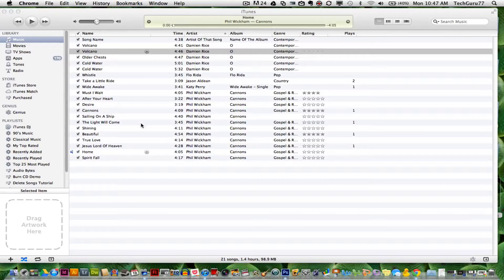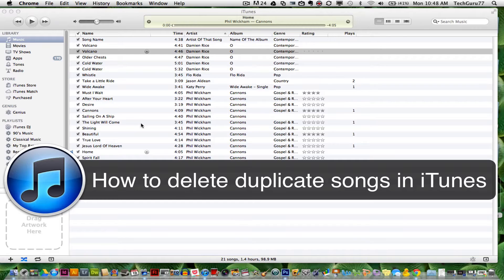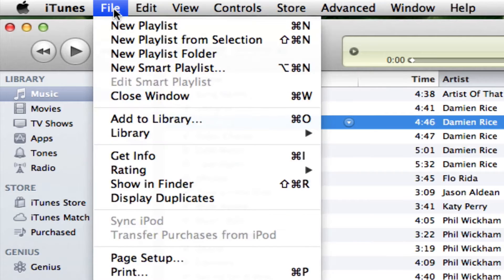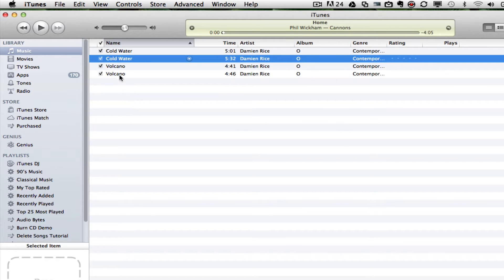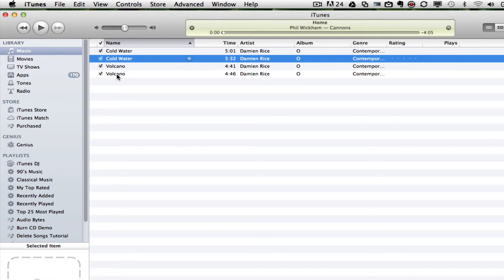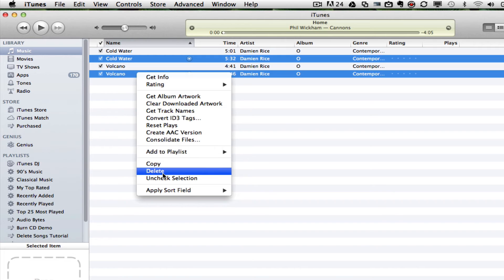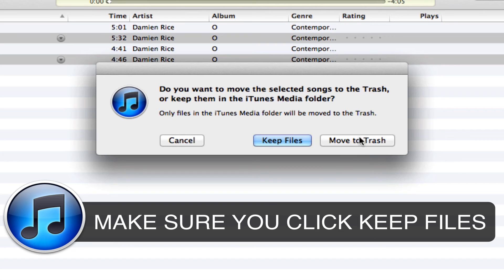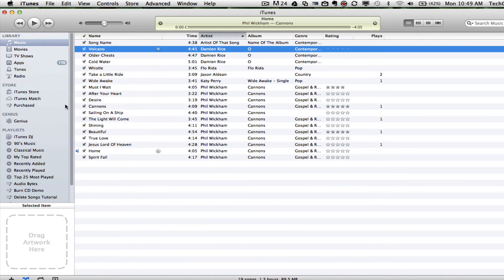iTunes Tutorial: How To Delete Duplicate Songs In iTunes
How to delete duplicate songs in iTunes

In this video tutorial I show you how to delete those pesky duplicate songs that are in your iTunes library. If you follow these steps you can remove all of your duplicate songs within iTunes in minutes!

Like this if you HATE duplicate songs in your library!

dmporter74